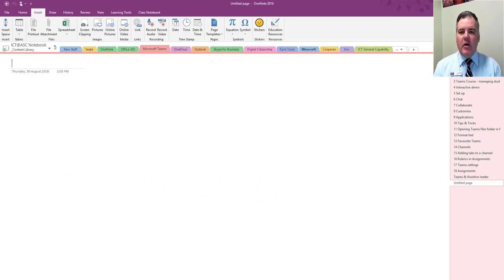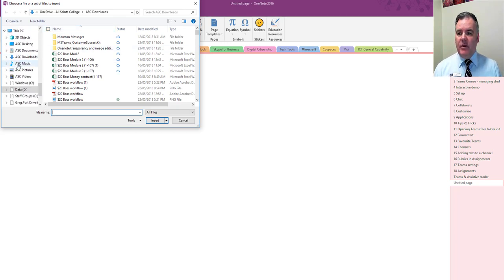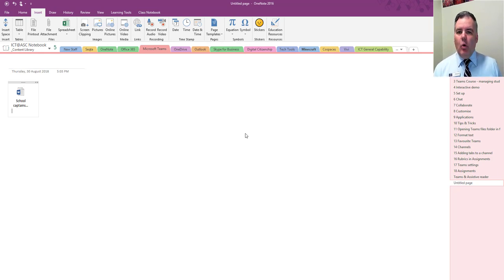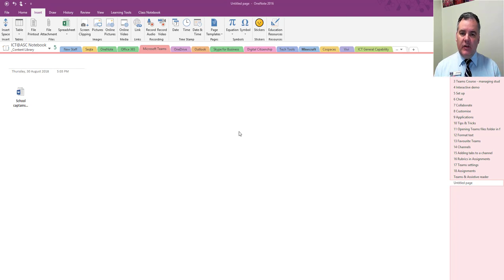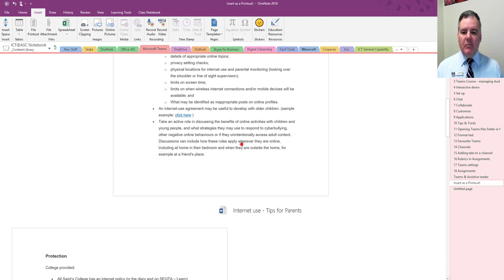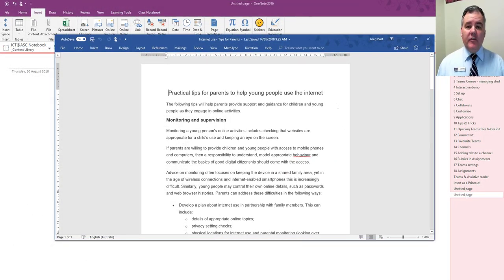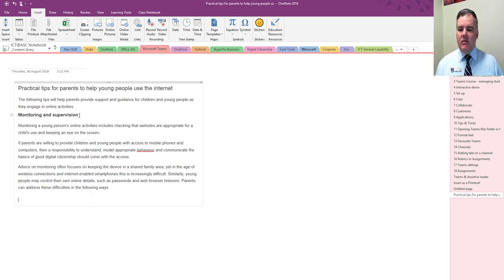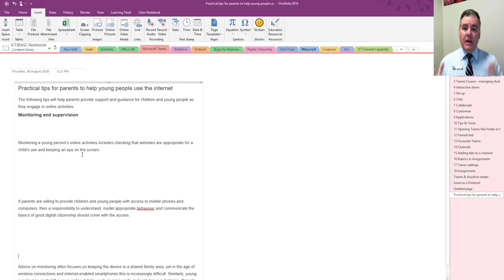OneNote - insert printout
Insert a printout v insert a file in OneNote